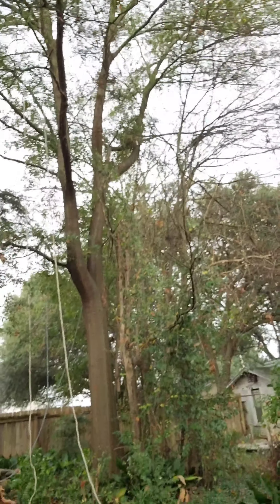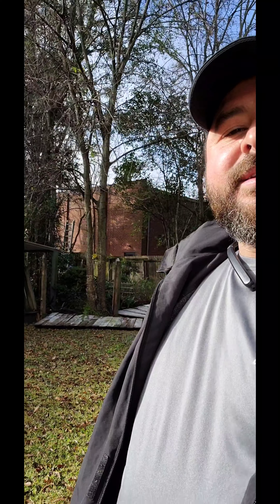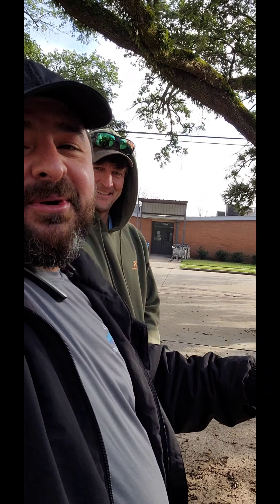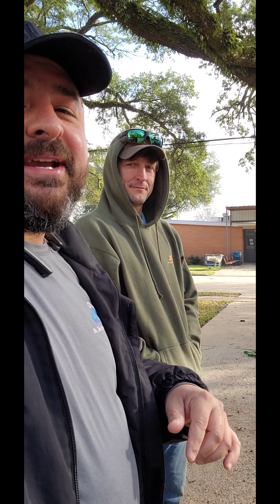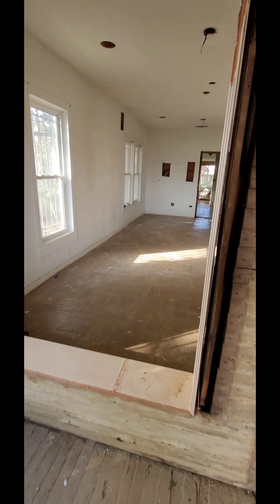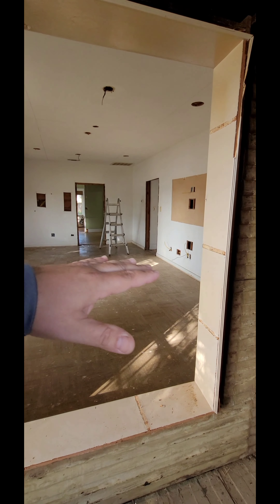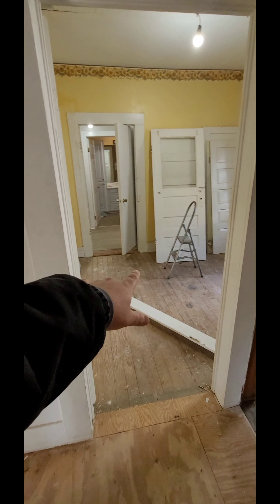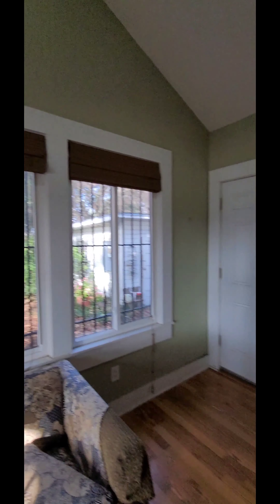Villa La Bossier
Out shooting videos this morning and taking pictures of progress!